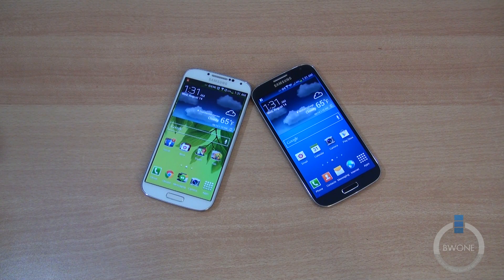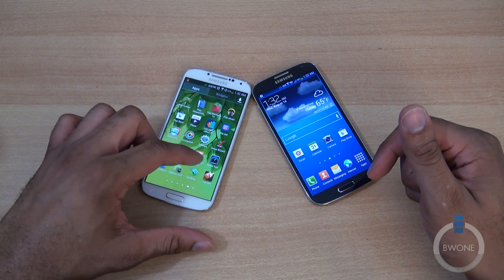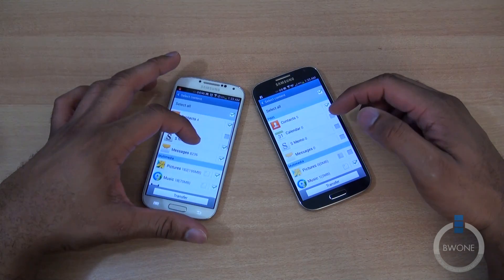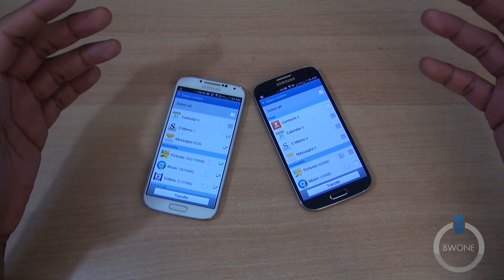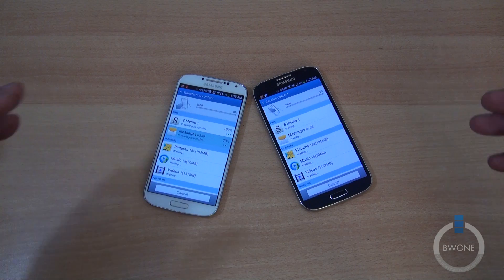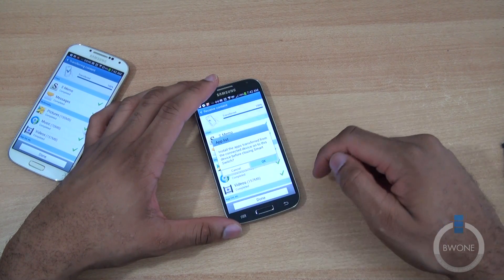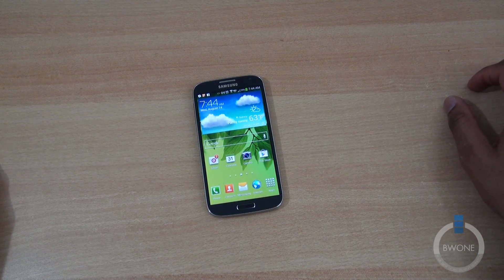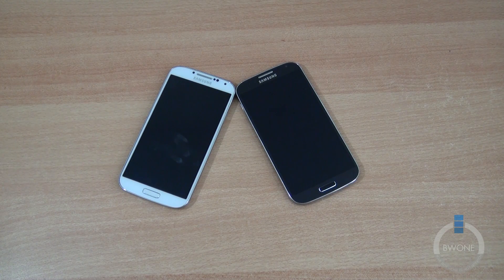Samsung Smart Switch Mobile: How To Transfer Phone